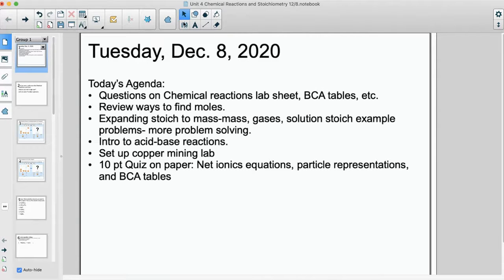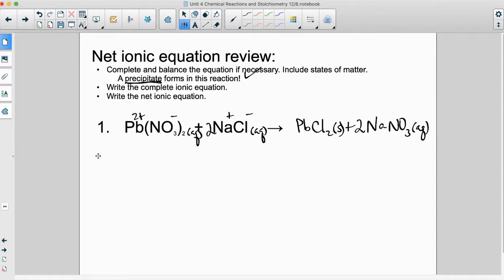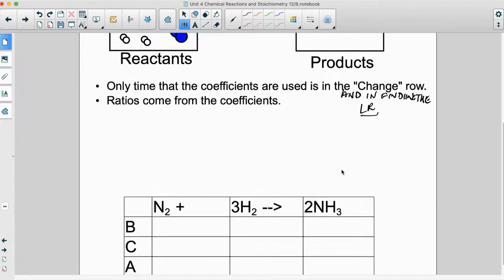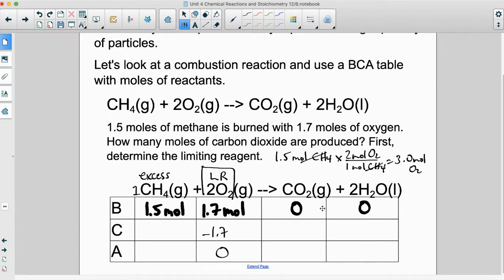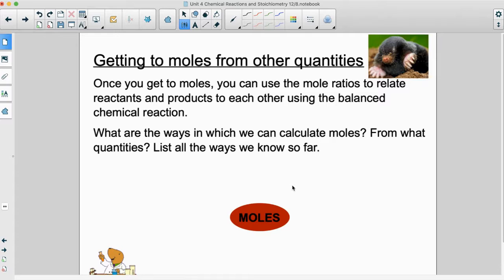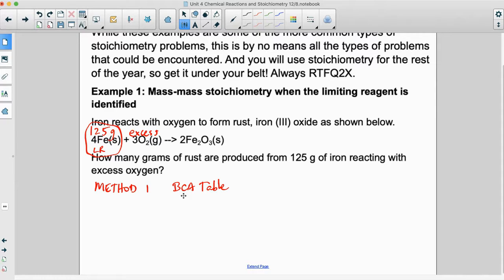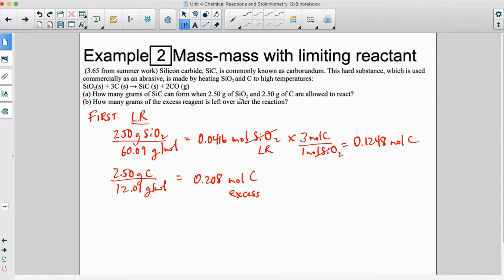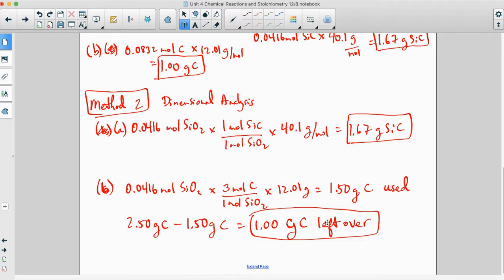12/8 AP Chem Class Video